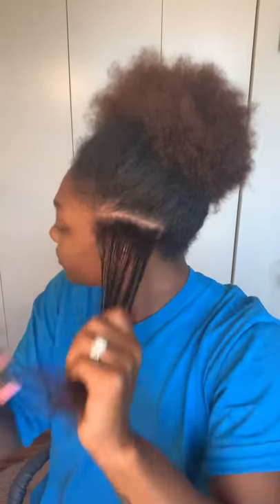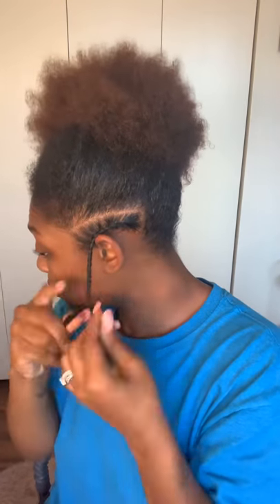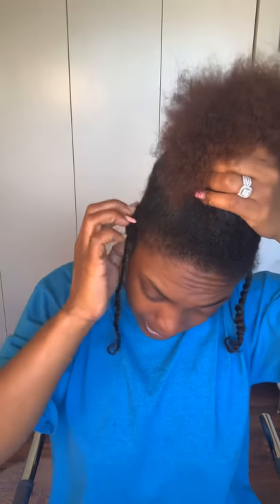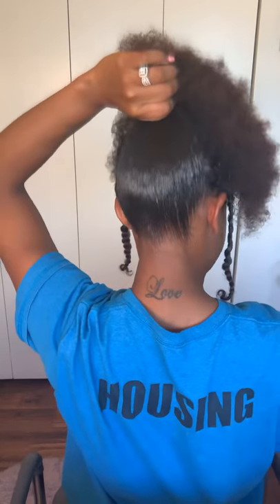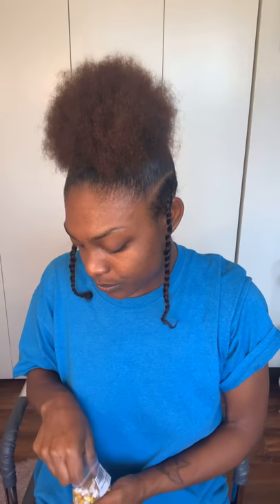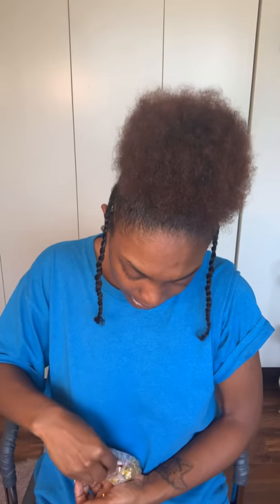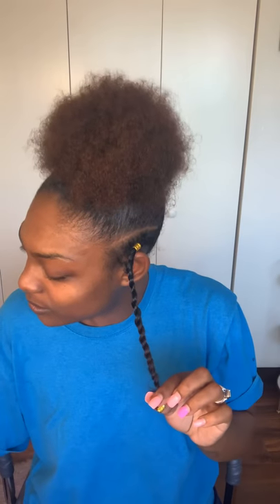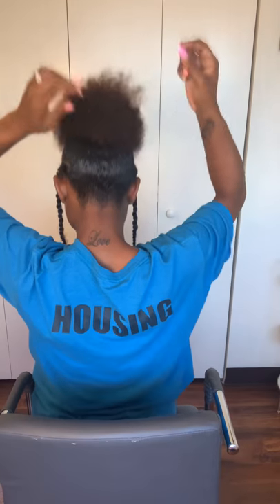Another quick and easy natural hairstyle!